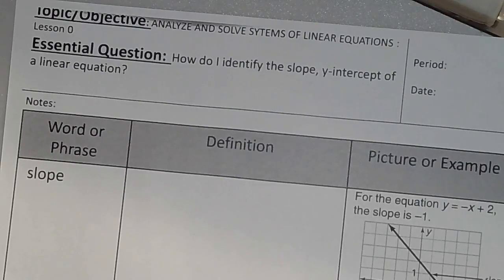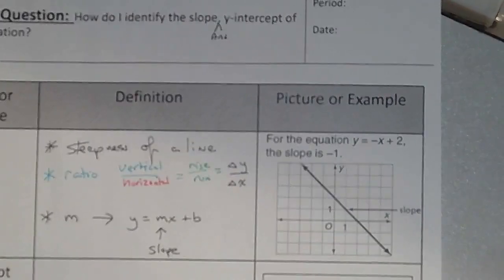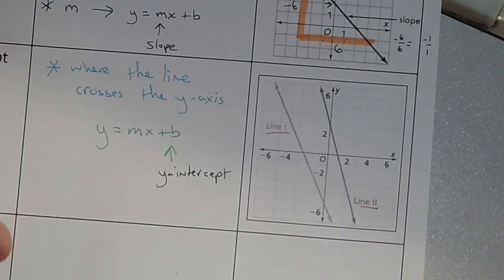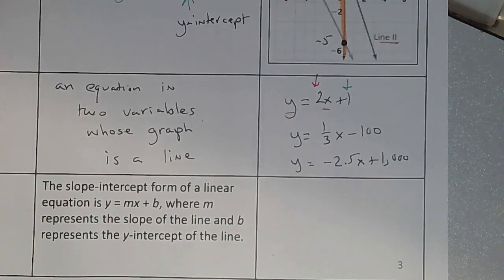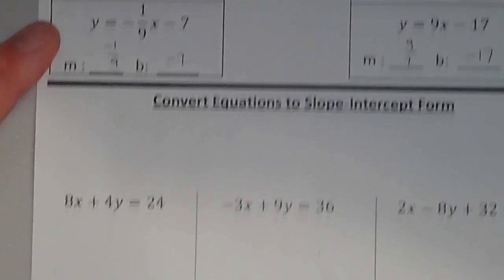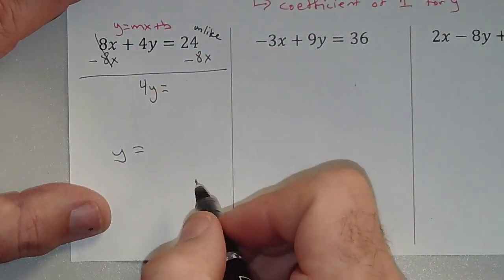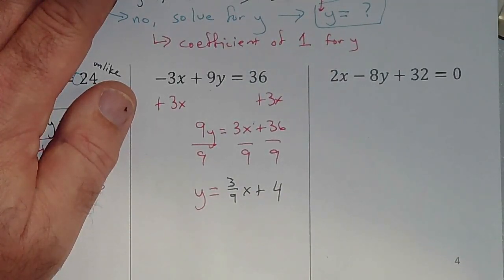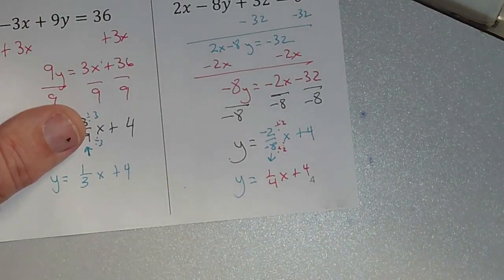Unit 5-Lesson 0 - Convert equations to slope intercept form